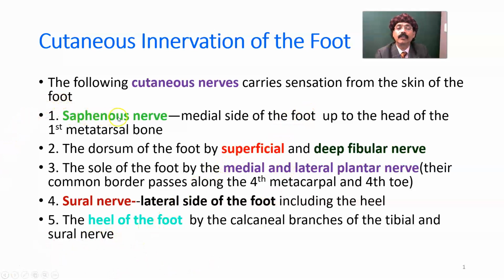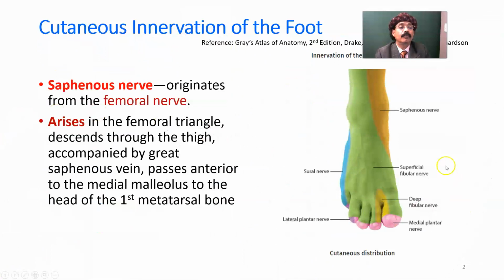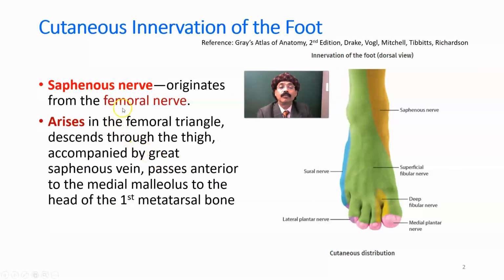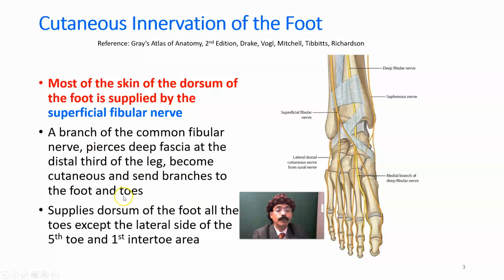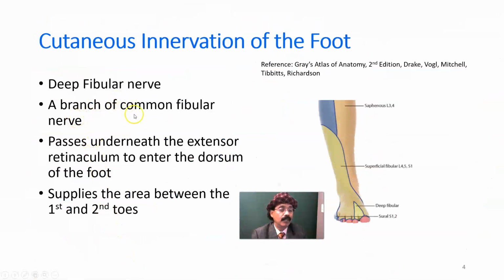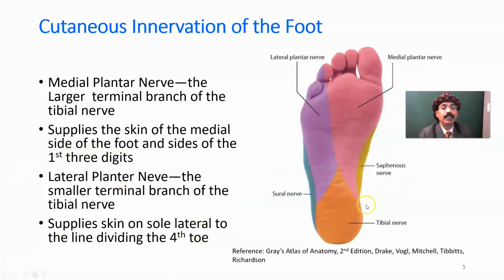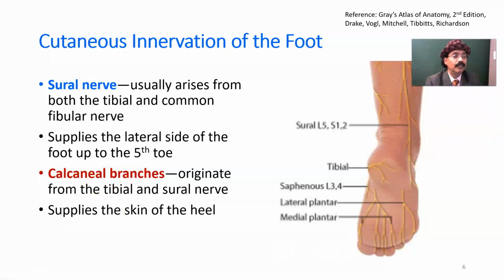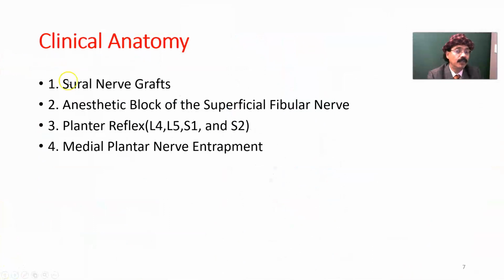Cutaneous Nerves of the Foot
Saphenous Nerve
Superficial Fibular Nerve
Deep Fibular Nerve
Sural Nerve
Clinical Anatomy